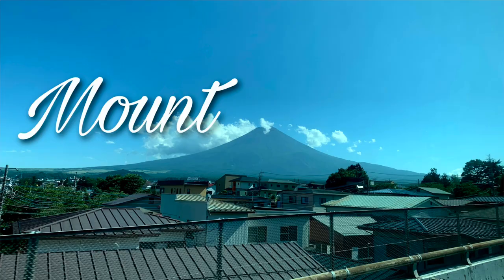Preparing for Mount Fuji : The Ultimate Packing Guide!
Hello everyone!

I am sooooo super excited because I am about to go on my biggest adventure yet, here in Japan. I am going to hike the TALLEST, GREATEST, and MOST BEAUTIFUL mountain in ALL of Japan. I am going to:

MOUNT FUJI!

But before that.. I need to prepare extensively, and if you are planning to climb Mt. Fuji like me, I have put together a guide for EVERYTHING you are possibly going to need for your journey to the top!

-Hiking Shoes
-Hiking Backpack
-Hiking clothes (Many layers involved)
-Hiking Snacks and Hydrations
-Hiking Essentials
-And more.

Let be prepared and make it to the top without a worry in the world so we can enjoy all of the beauty and wonder Mt Fuji holds!